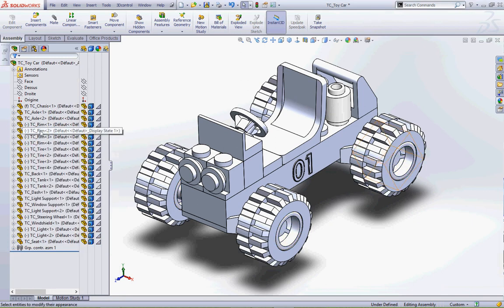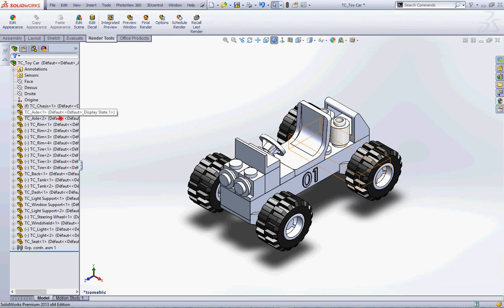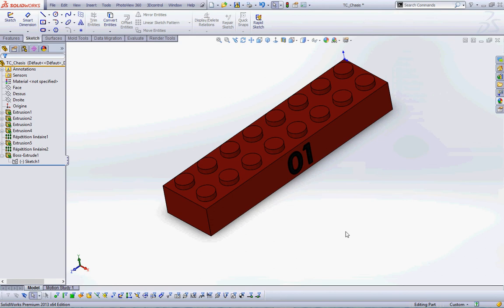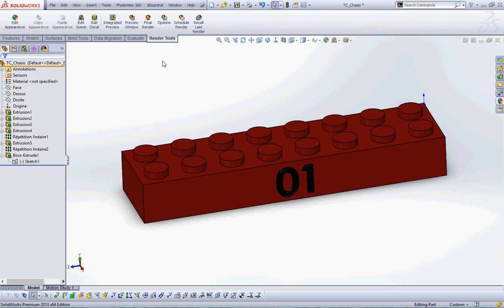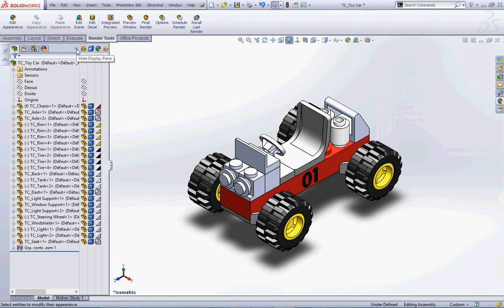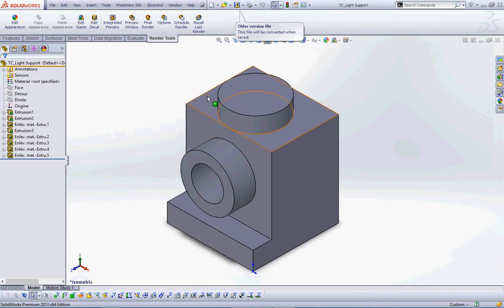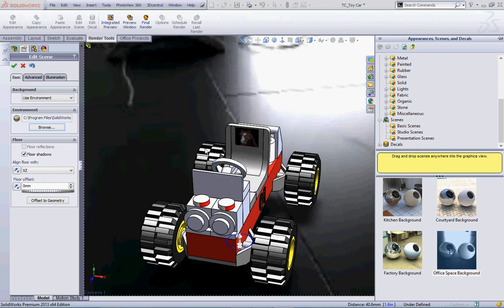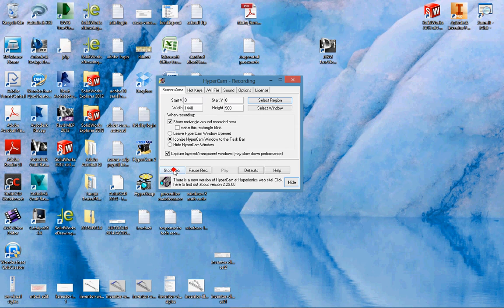rendering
How to change appearances, add cameras, add decals, and edit scenes